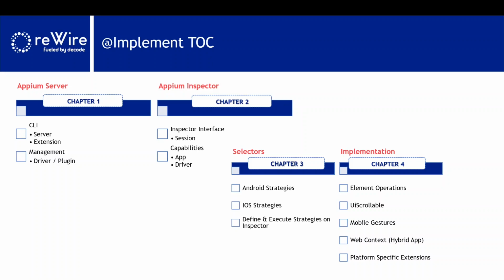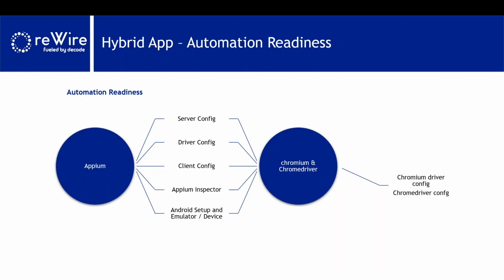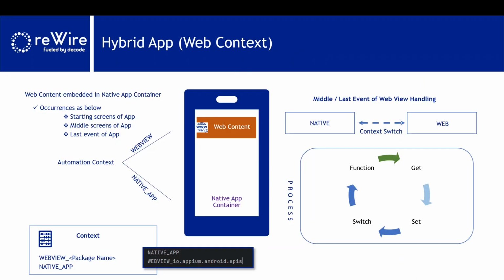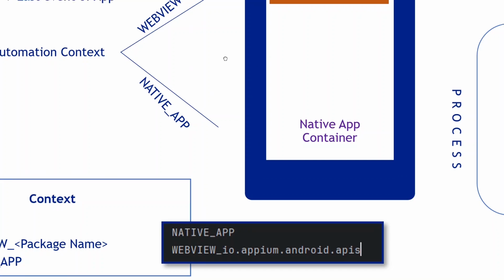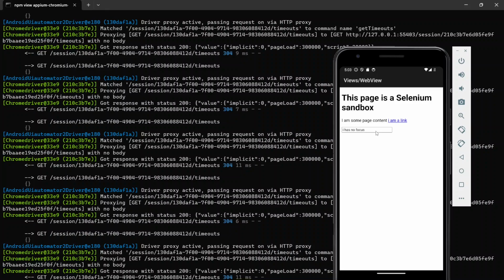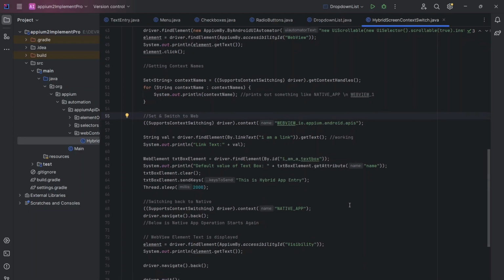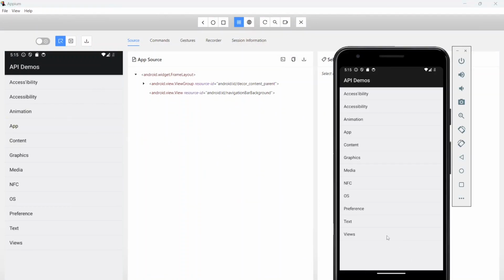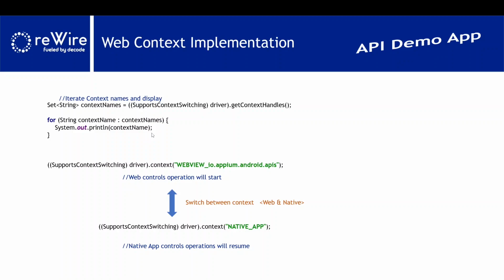Appium Server 2.x - @Implement - Session 12 (Web Context (Hybrid App))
Unlock the Power of Appium: Exploring the "Web Conext" for Hybrid App Automation

This video targets Hybrid App Automation, specifically targeting the concept known as Web Context within the realm of Appium App Automation Terminology. It explores the methods and mechanisms for automating Hybrid screens.

Hybrid screens represent a unique amalgamation of web content seamlessly integrated within the Native App Container. Their appearance within an application can vary, ranging from initial screens to pivotal moments such as user authentication or app navigation. Such variability underscores the importance of understanding an application's architecture.

I present the comprehensive capabilities of Appium in automating Hybrid screens, from elucidating the process of identifying and seamlessly transitioning between Web and Native contexts to leveraging Appium's robust features. The features of the Appium Client have remained consistent in the Web Context implementation since its inception, with minimal changes observed across versions of the Appium Client library.

I've developed a simple mechanism for understanding and implementing this feature, accompanied by straightforward examples applicable to real-world business apps.